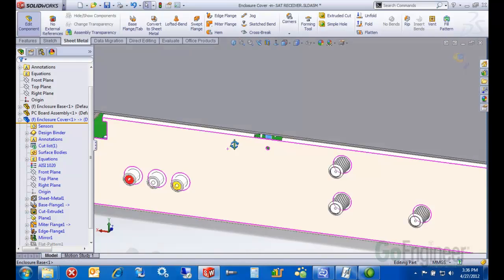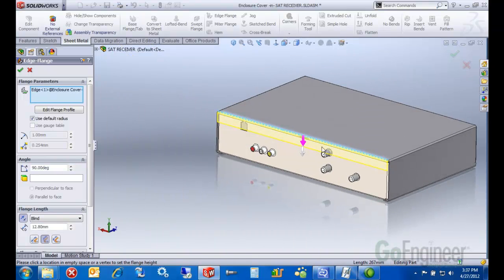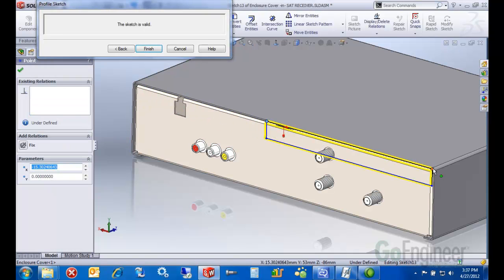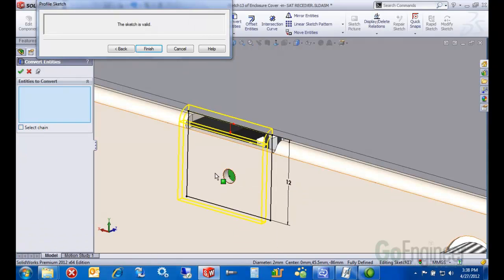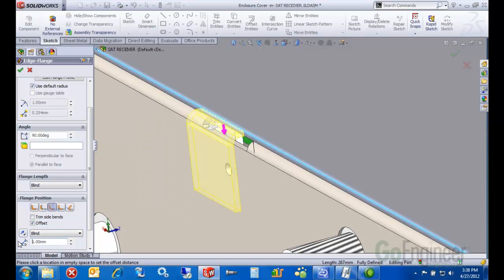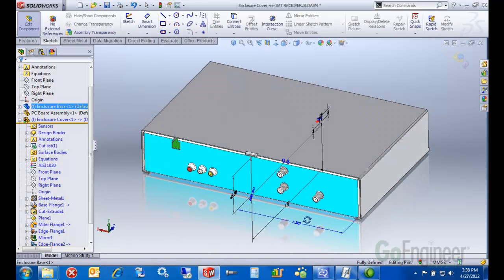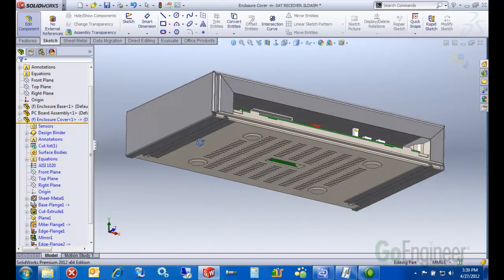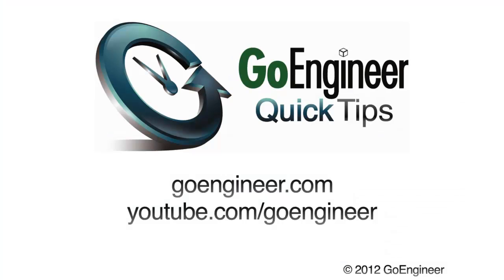SOLIDWORKS – Complex Sheet Metal Ege Flanges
Learn how to edit the sheet metal edge flange settings in SOLIDWORKS and create custom edge flanges. Custom edge flanges are used to create a tab in SOLIDWORKS for the sheet metal part.  Quick Tips video presented by Mark Scheetz of GoEngineer.